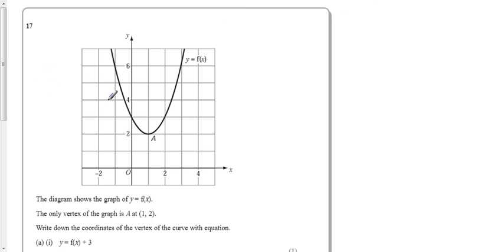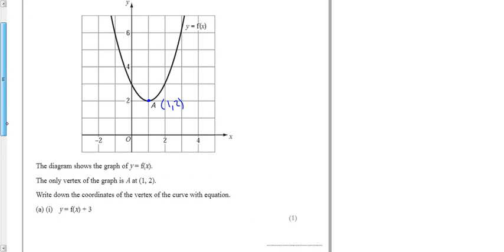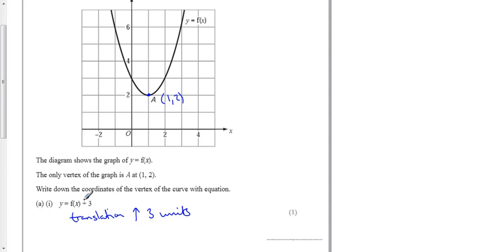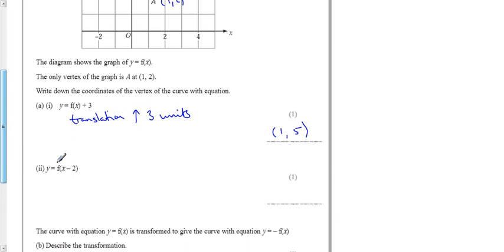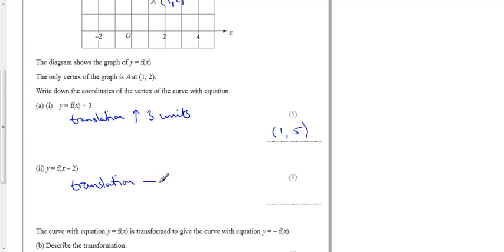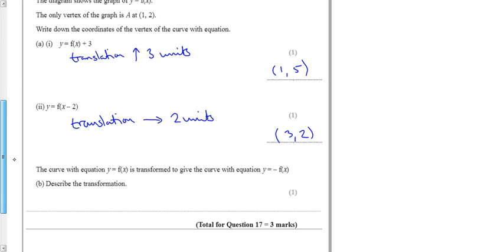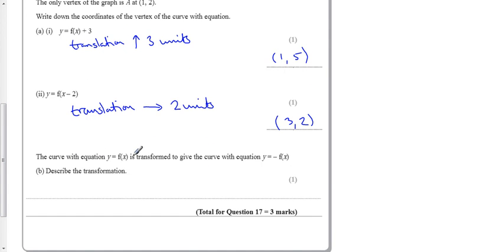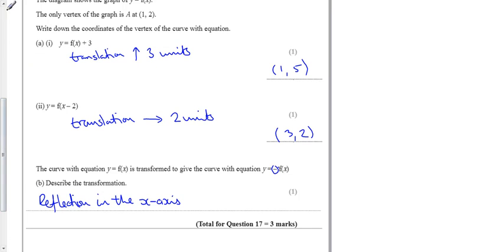Unit3H Spec Q16 Transforming Graphs.mp4